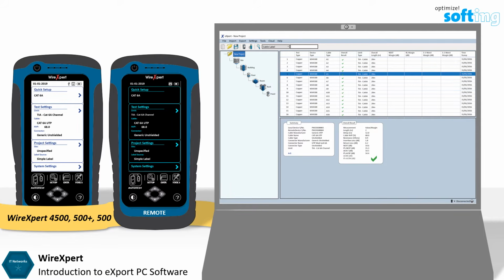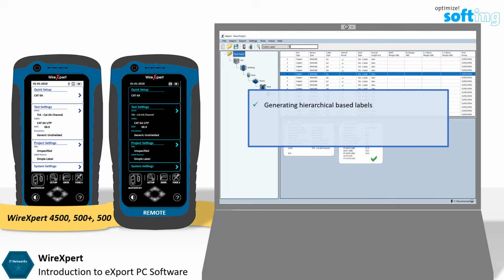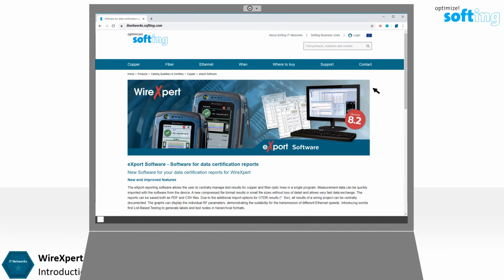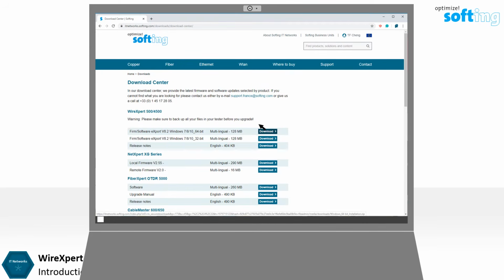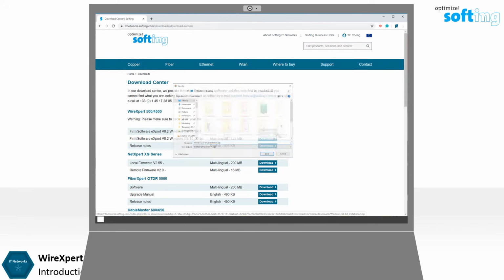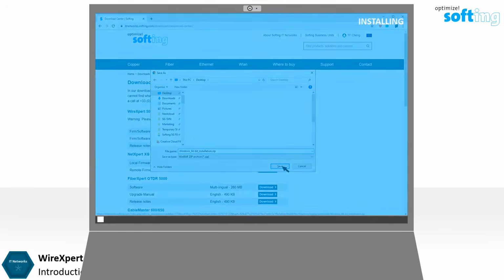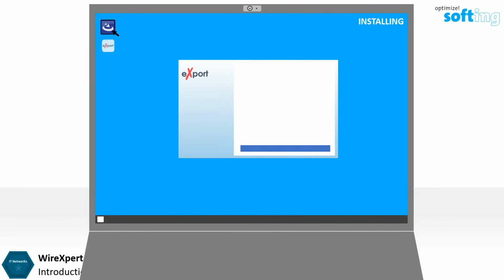Introduction to eXport PC Software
In this video, we are going to explain what is, and where to download and how to install eXport PC software.

0:00 Introduction
0:13 What is eXport PC Software?
0:25 eXport PC Software's functions
0:43 Download eXport from Softing IT Network's Download Center